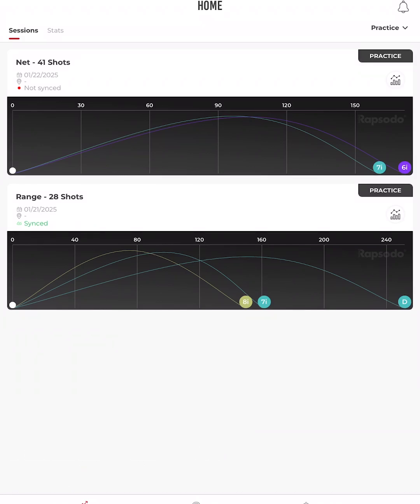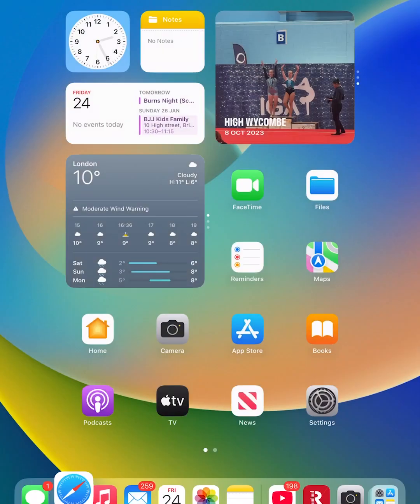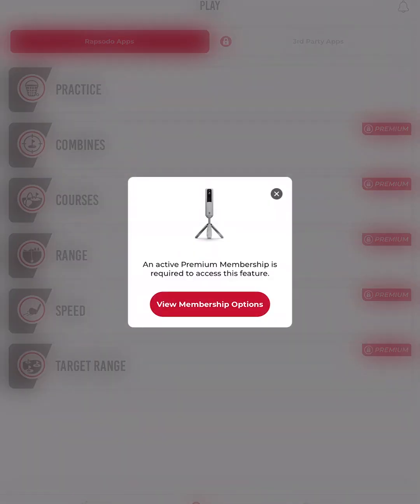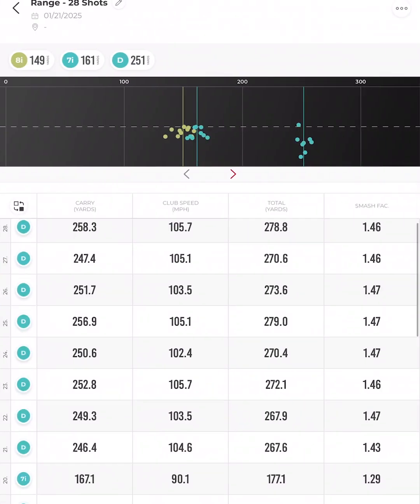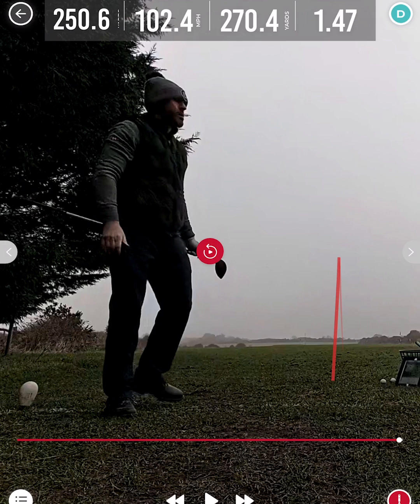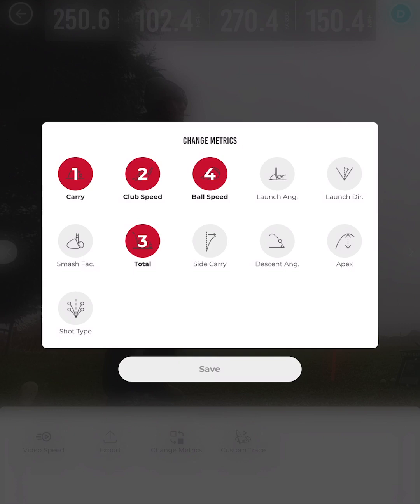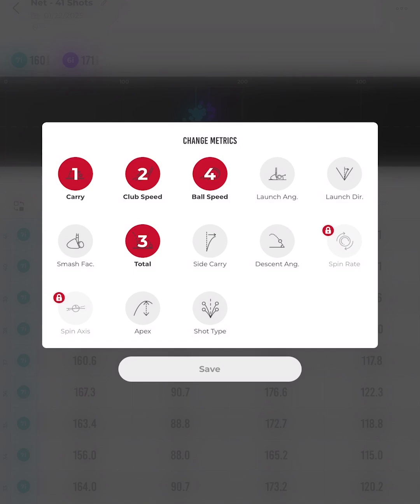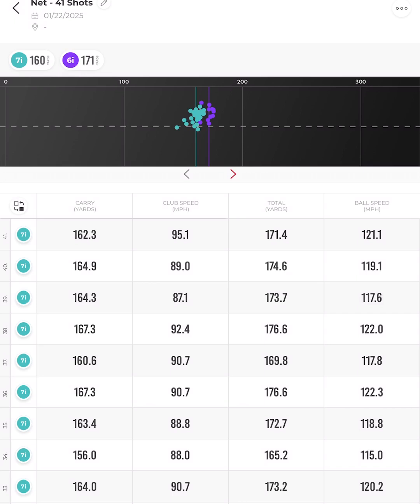Rapsodo MLM2PRO - Set up, features and a Pro’s opinions